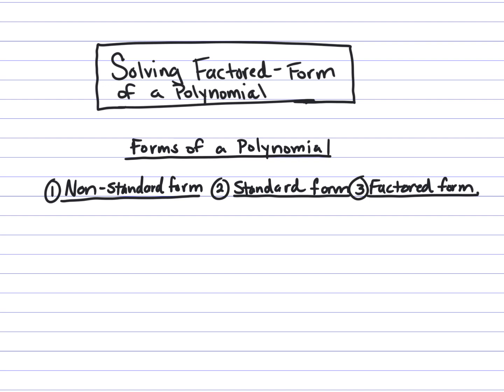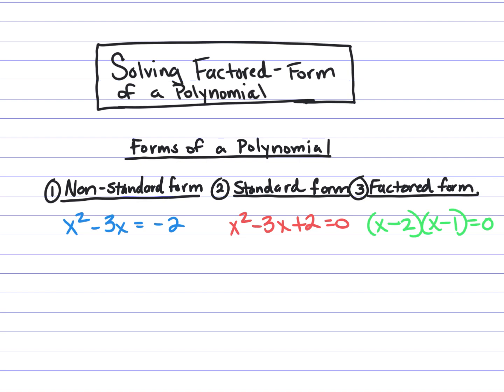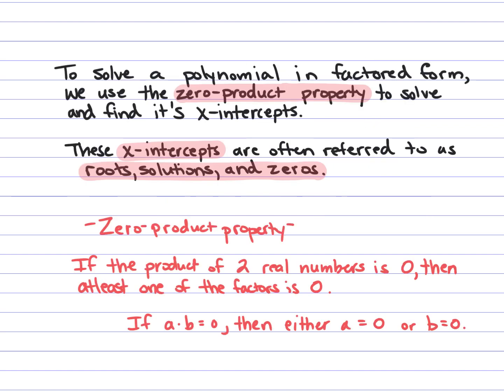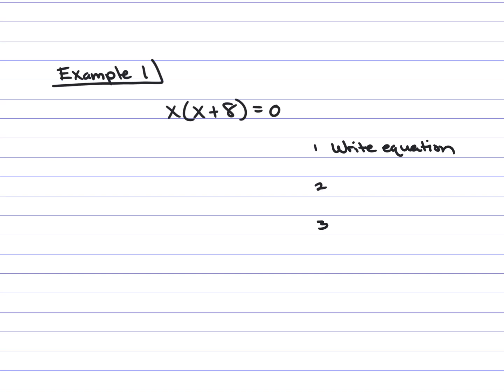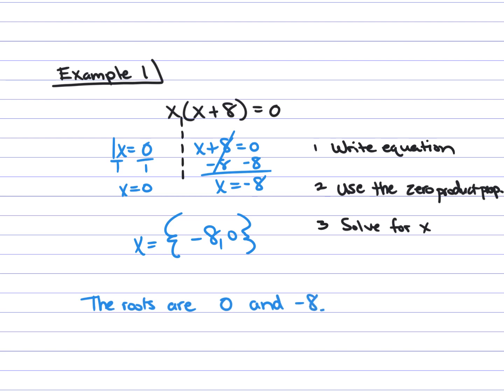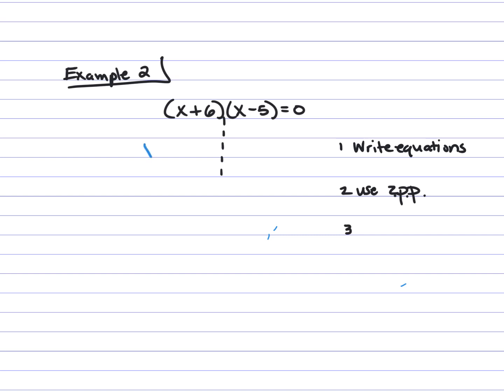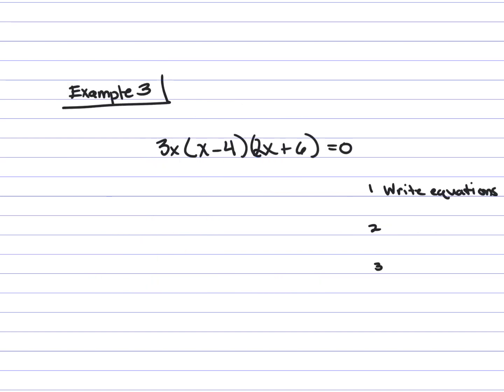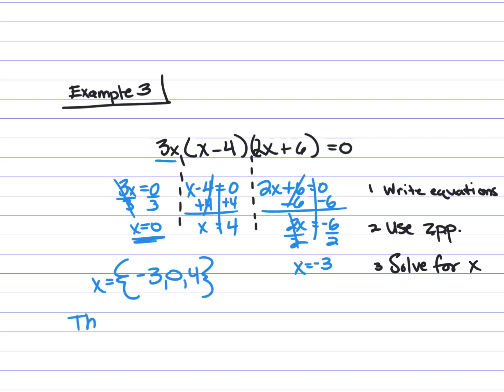Solving in factored form